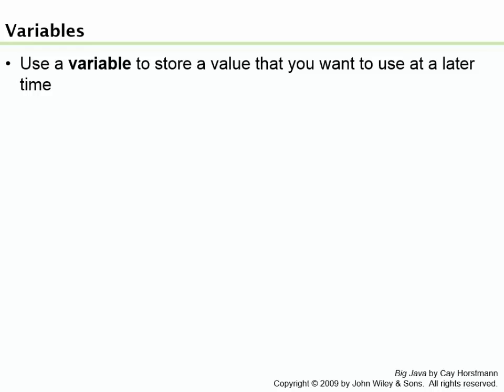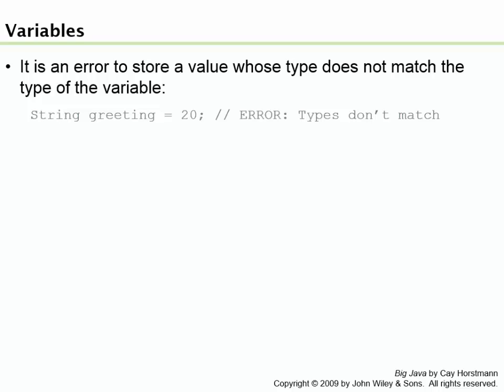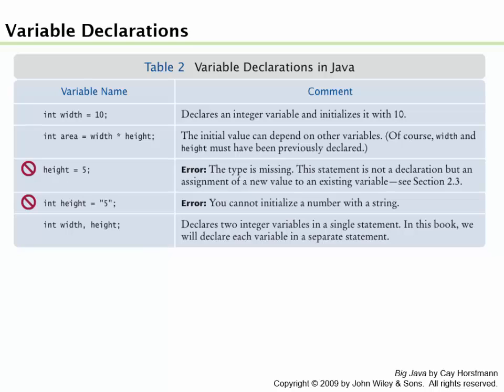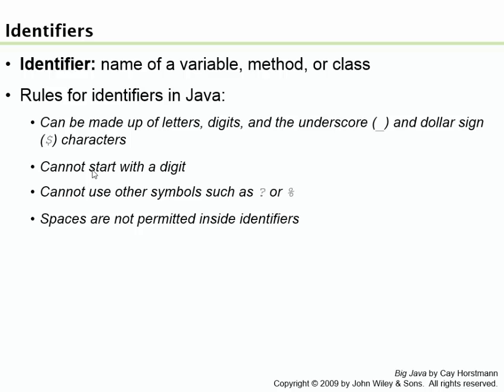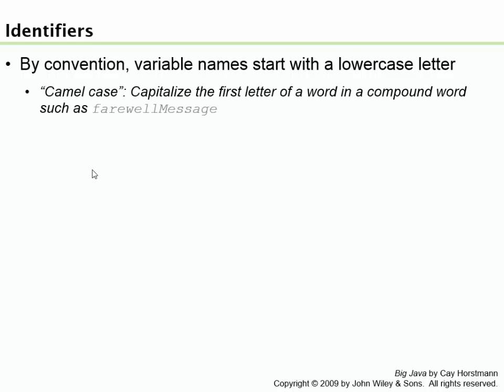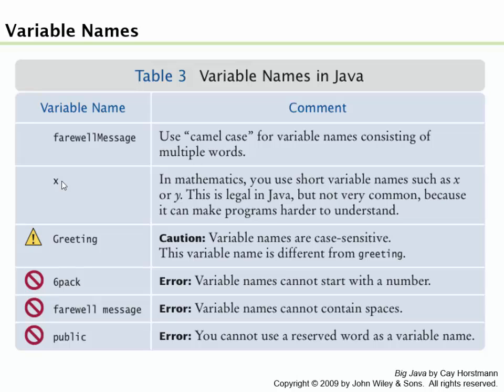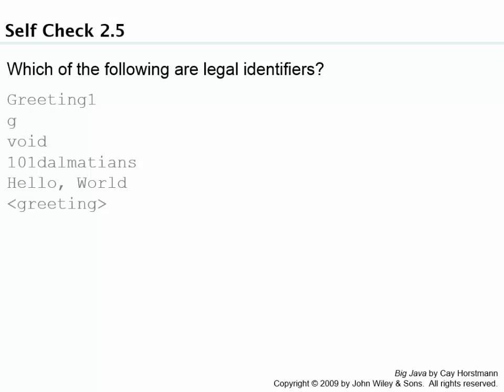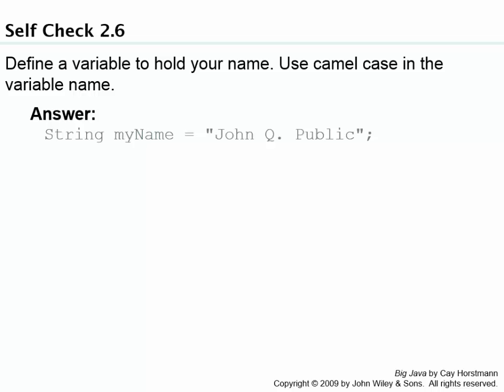Java 1 - Ch. 2 Part 2 Variables & Identifiers